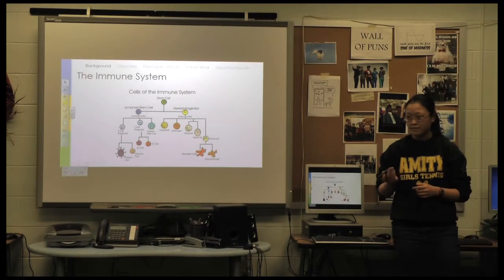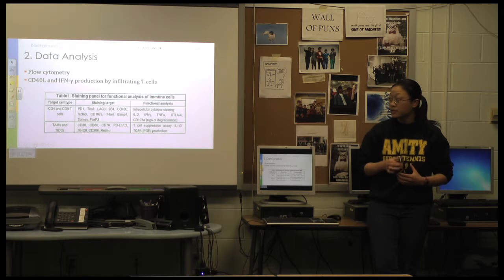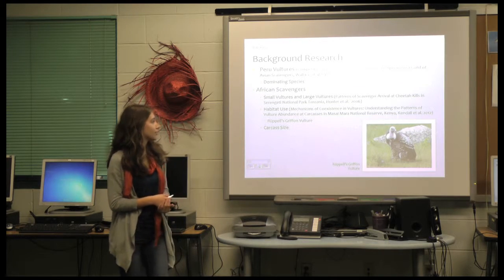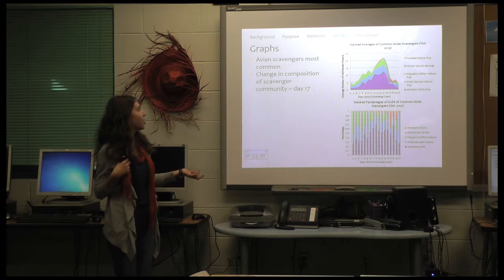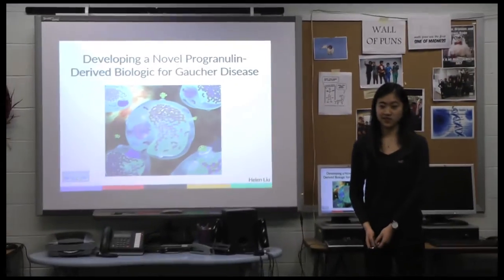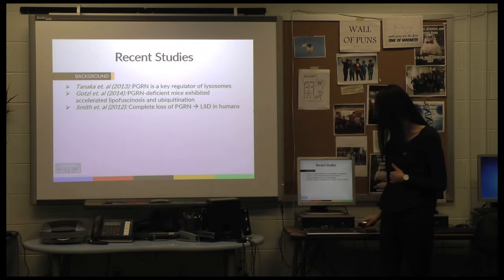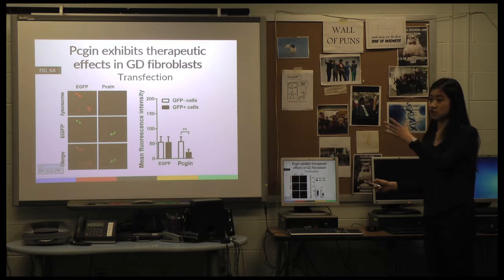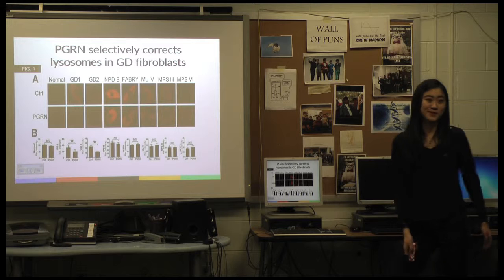SRP Presentations 20160302